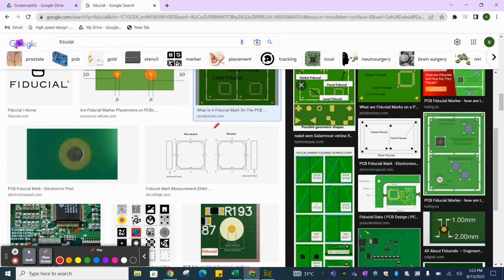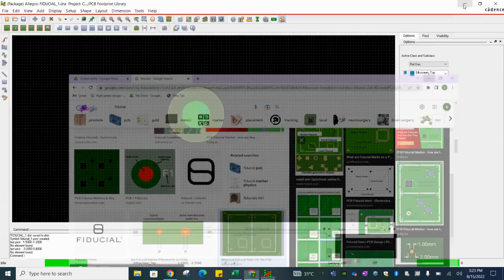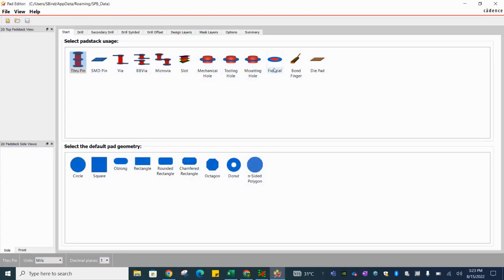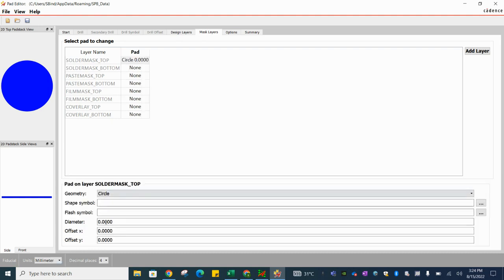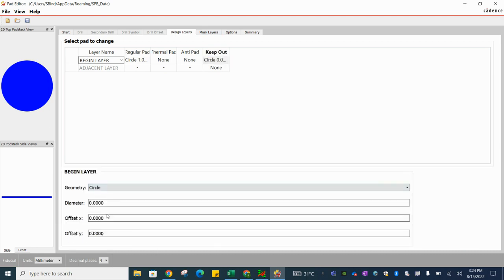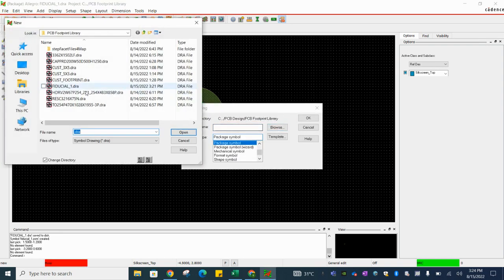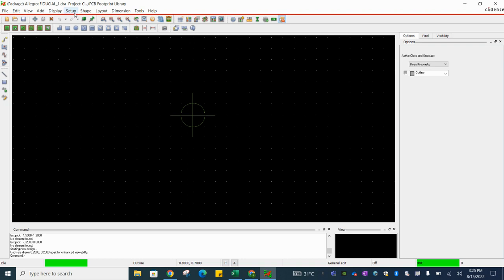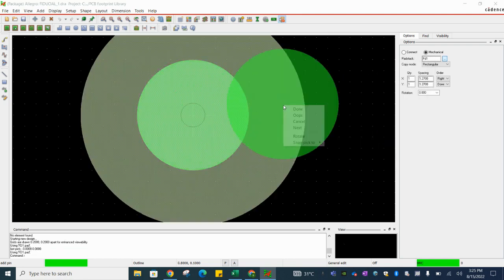How to Create Fiducial in Allegro. Fiducial in PCB.